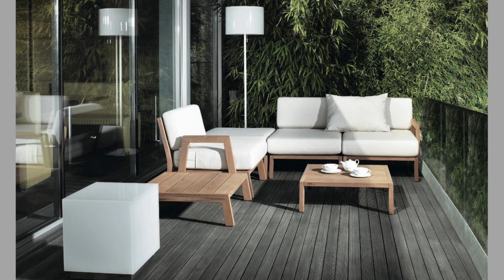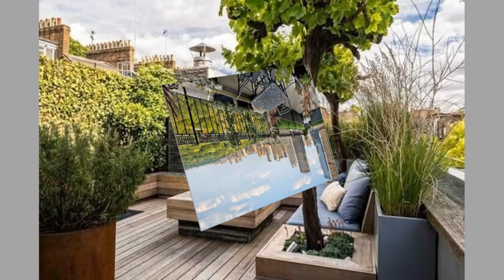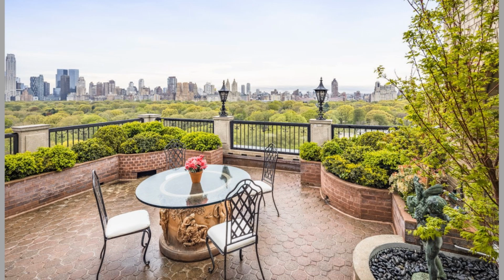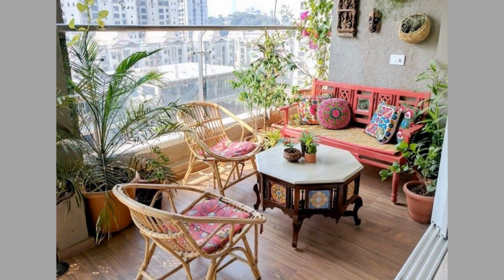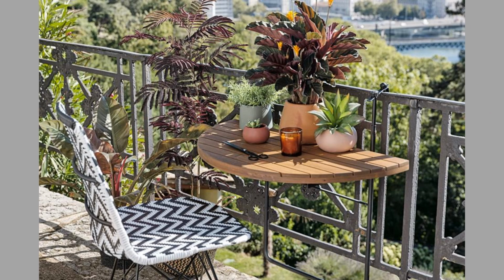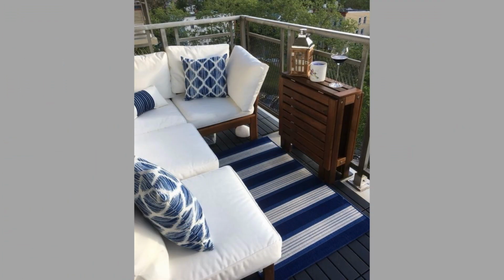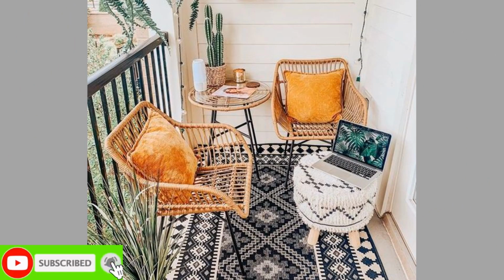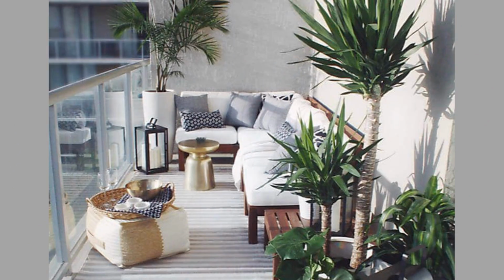Modern balcony furniture and decor ideas / Modern balcony makeover ideas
Today we have brought to you modern balcony furniture and decor ideas for your inspiration. Watch the video until the end to never miss a thing and choose an inspiring idea for your next project.

If you are new to the channel and if you like what you see, please consider subscribing to the channel and smash the notification bell so that you will be the first one to be notified when we upload new videos.

balcony decorating ideas could be used in balcony makeover projects. Small balcony decorating ideas could make your balcony a welcoming space. There are several balcony makeover ideas which could be used in small balcony makeover or big balcony makeovers. Small balcony makeover ideas require you to think about the size of space you have and systematically choose your furniture and their placement. It is advisable to use folding furniture as small balcony ideas as these types of furniture could easily be stacked away when not in use. You can also use small balcony garden ideas to add greenery to your balcony. Balcony design ideas would be meaningless without the accompanying furniture. Small balcony design ideas and balcony garden ideas could enable you to make balcony makeover on a budget.

There are lots balcony furniture types that could be made as beginner welding projects. welding projects in general and beginner welding projects in particular include several projects which you can tackle at home. Welding projects for beginners is a wide area of interest for many diy enthusiasts. Welding project ideas range from simple decorative items to massive useful ones. Welding is an act of joining two metals. There are several diy welding projects online for the novice welder to choose from. Welding projects ideas could simple or complex. As a general rule beginner welding project ideas should be fun beginner welding projects which teach the art and tricks of welding for beginners. Welding art projects for beginners could be created from readily available materials. There are several types of welding. The commonly used ones include arc welding, gas welding ,mig welding, tig welding and others depending on where you are and what your budget limits are. For beginner welding enthusiasts, there are some items which are  welding projects to make money from. The used or scrap materials lying in your backyard or workshop are great items for improving your welding skills. rebar welding projects are the best examples for this.